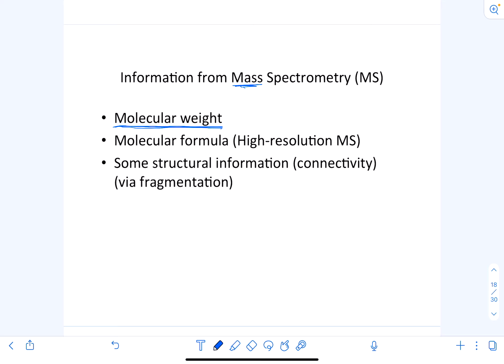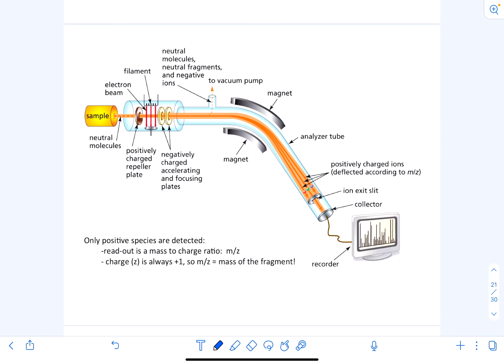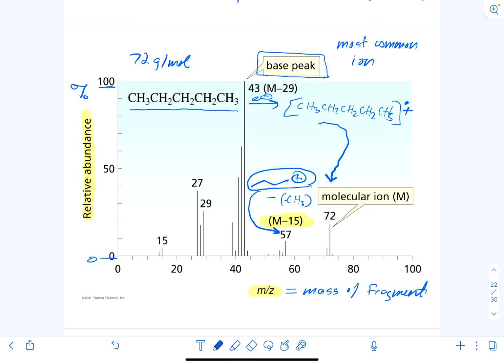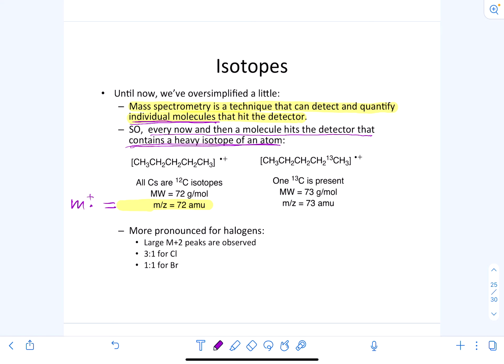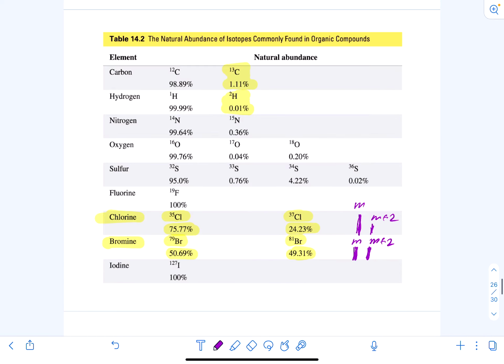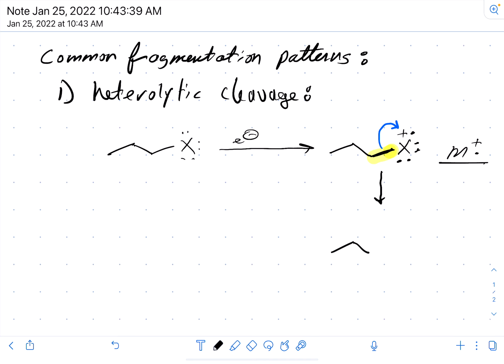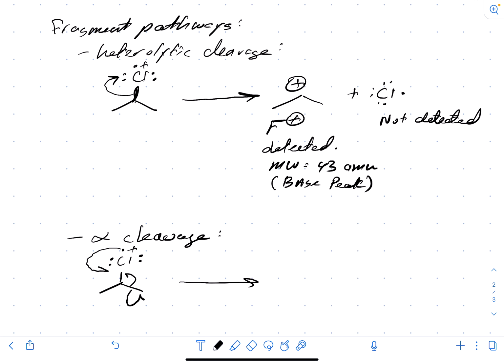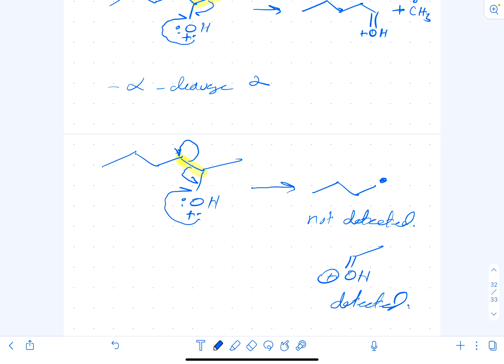Ch 14 Mass Spectrometry